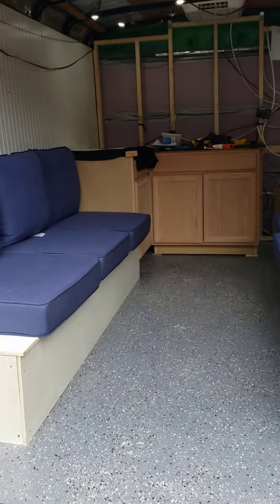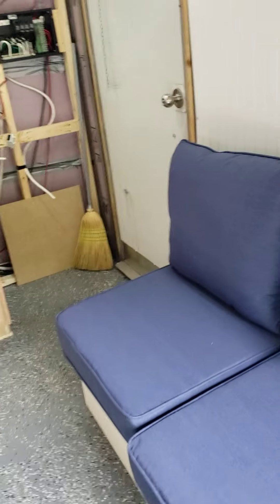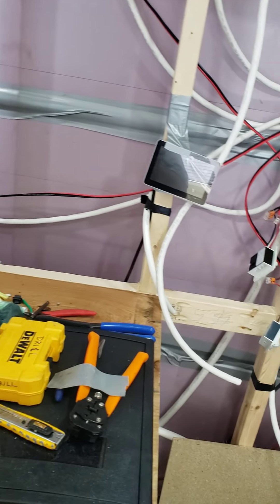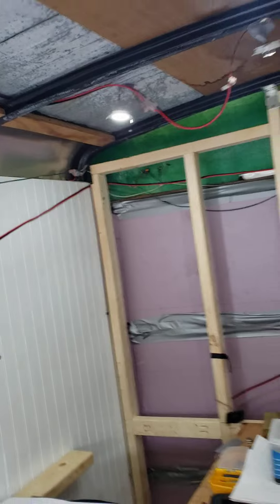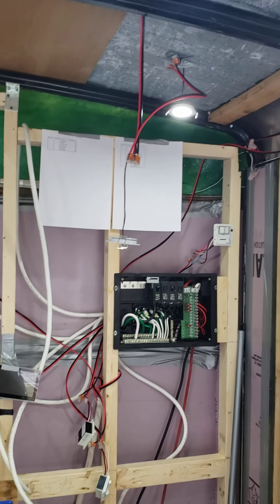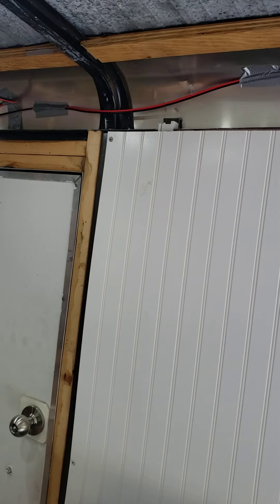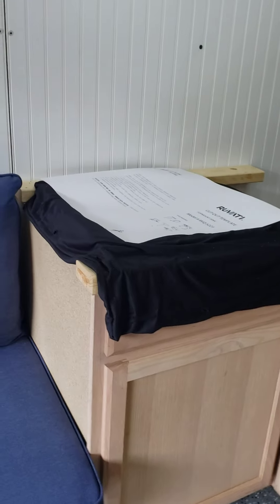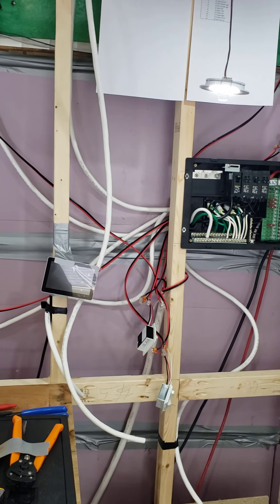Trailer Chronicle 7 - We have seats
Benches installed. Lots of storage and a place to sit down and rest. Electrical continues.